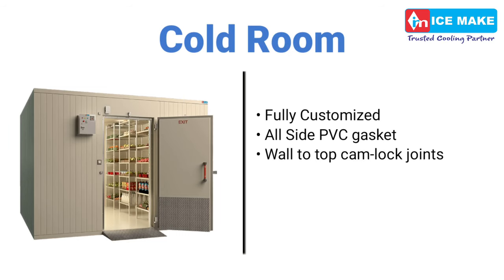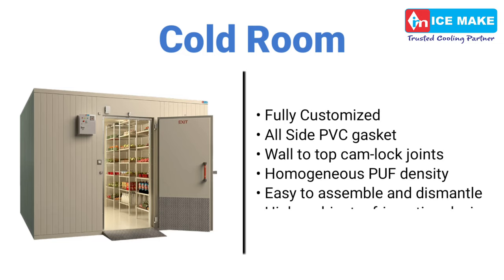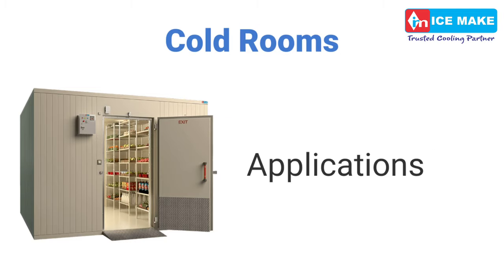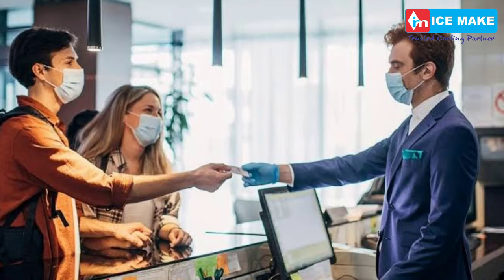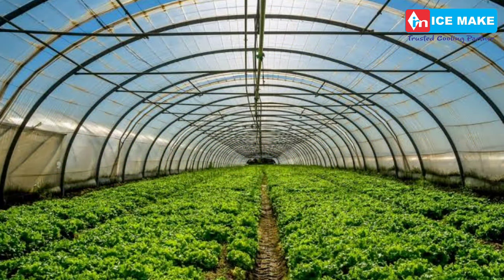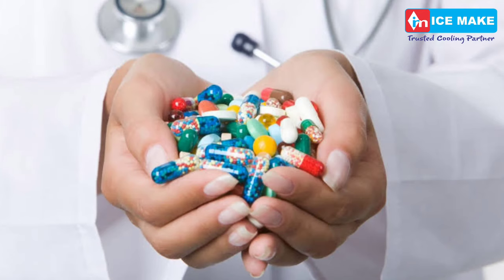Cold Room Full Detail Uses & Applications Ice Make Refrigeration Limited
Call on Toll Free No: 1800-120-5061

Cold rooms and storages are preservation chambers, usually assembled at the deployment site to desired dimensions and cooling specifications of the end user. These chambers are generally built using insulating materials polyurethane foam (PUF), highly efficient & precisely designed to cater wide temperature range from +15 °C to -40 °C, high quality doors & accessories and refrigeration units such as evaporating and condensing units specially designed for energy efficient, low noise, easy maintenance and compact size which gives the same performance for many years.

Our cold rooms are largely used in the industries like hospitality, dairy, ice cream, horticulture. Medicare, pharmaceuticals, frozen products and speciality applications.

• Fully Customized
 • All Side PVC gasket
• Wall to top cam-lock joints
• Homogeneous PUF density
• Easy to assemble and dismantle
• High ambient refrigeration design